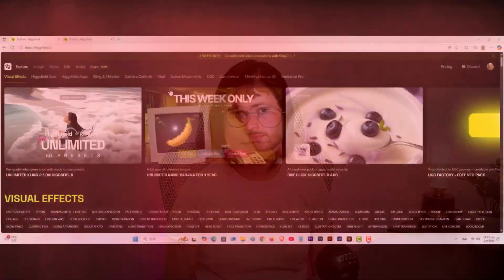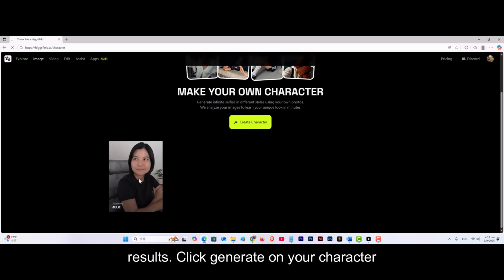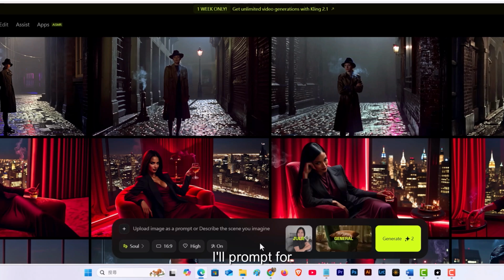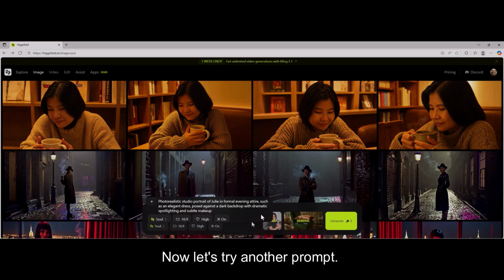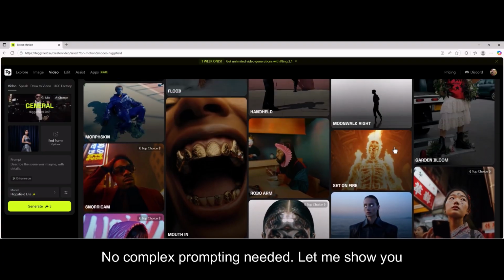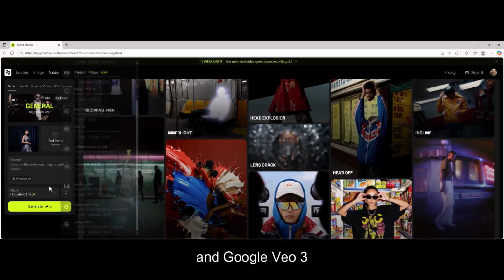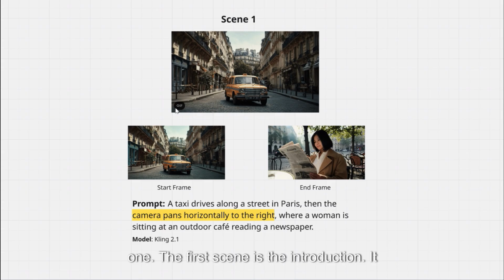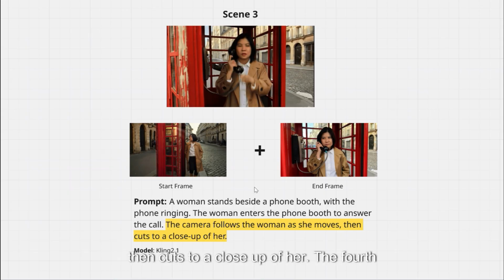How To Create Videos That Actually Look Like YOU (Higgsfield AI)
Learn how to create a consistent AI character of yourself using Higgsfield!

In this step-by-step tutorial, I share my proven method to generate ultra-realistic AI videos that look just like you. From training your AI character to animating stunning video effects, this guide covers everything you need to produce professional-looking AI content.

🔑 Key Takeaways:
- Step-by-step guide to creating a consistent AI character
- How to use Higgsfield’s tools for realistic video generation
- Tips for seamless storytelling with start and end frames
- Best practices for uploading images and selecting visual styles

📌 Timestamps:
0:00 Introduction & Demo Video
1:36 How to Create Your AI Character in Higgsfield
3:08 Testing Character Consistency
7:05 Animating Your AI Character
10:08 Mastering Start and End Frames
11:12 Break Down Each Scene of the Demo Video
13:07 Final Tips & What's Next